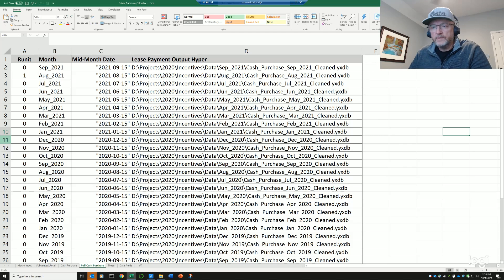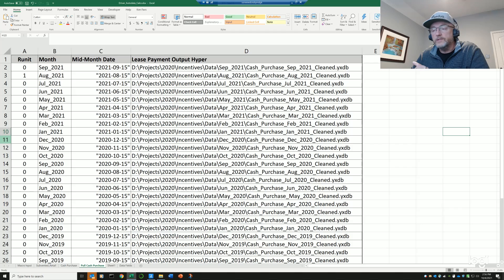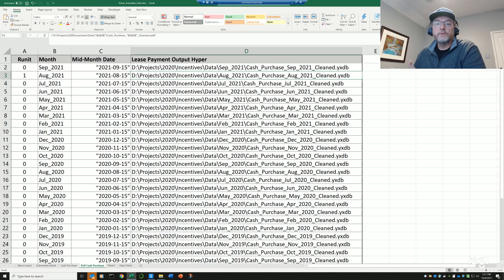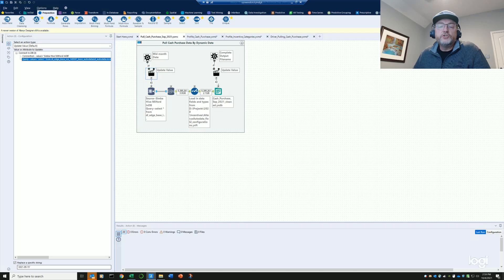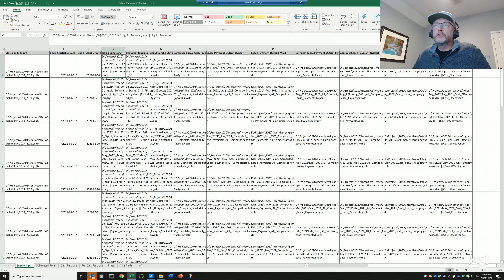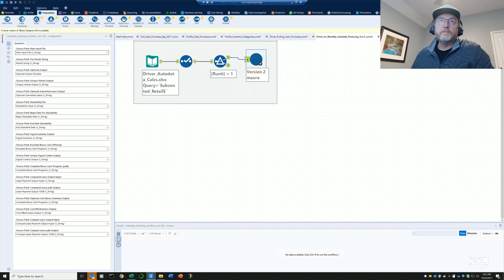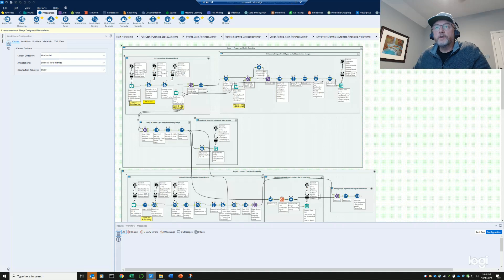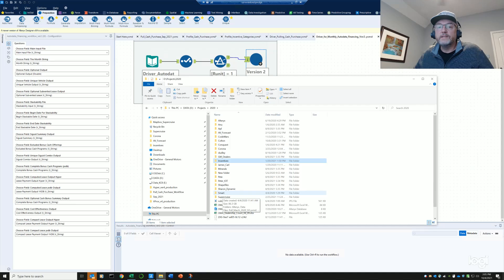Alteryx batch macro techniques - Part 1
In this video, I demonstrate a couple of techniques I use for processing bid data workflows on a periodic basis (daily, weekly, monthly). I use Excel to hold a master list of monthly run information, which provides documentation and allows me to re-run the workflows if needed.

There is now a part 2 to this video that shows how I use this technique to simultaneously download three big data sets per month.